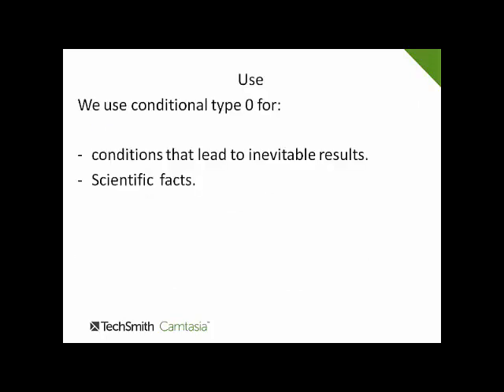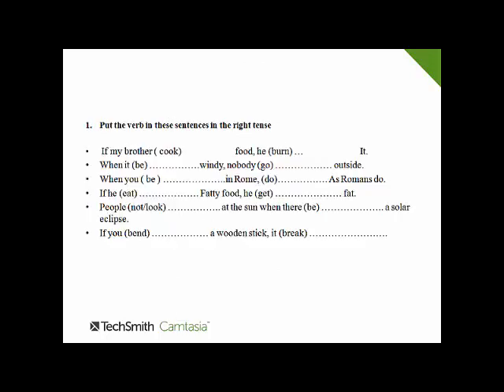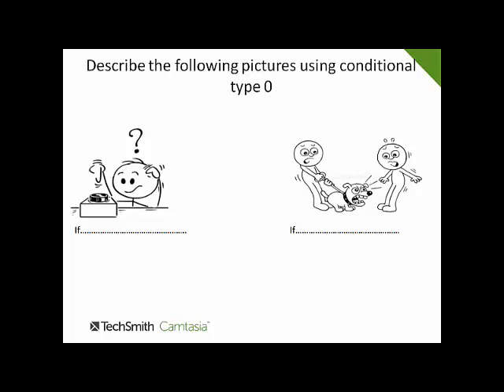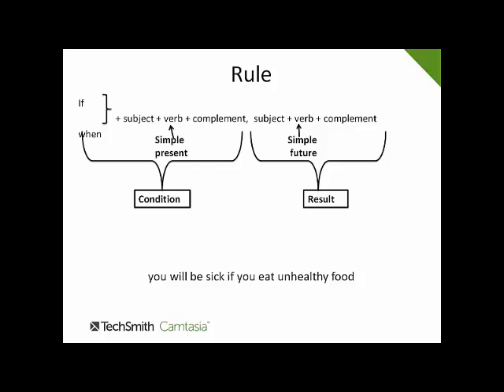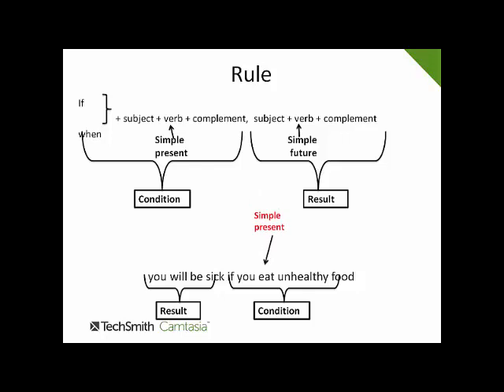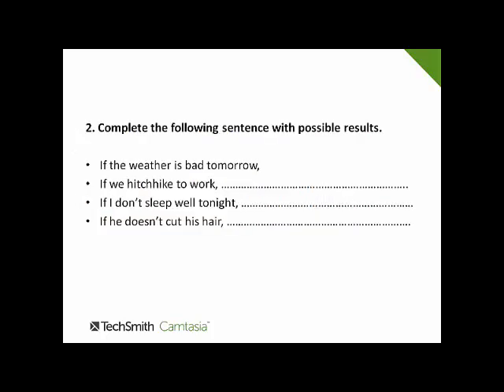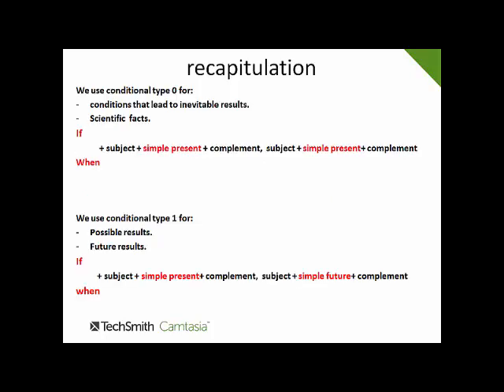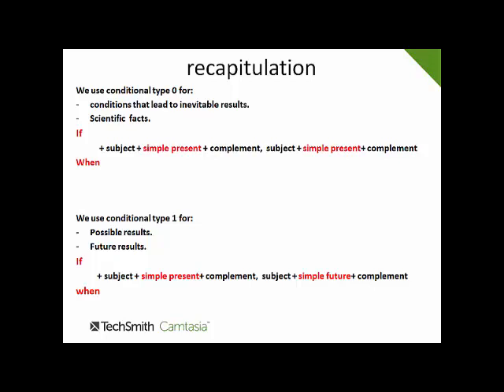1 Bac conditional type 0 and 1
2 bac / 1 bac conditional type 0 and 1